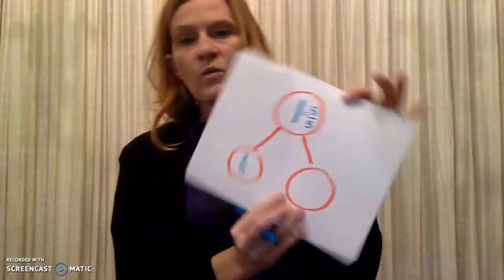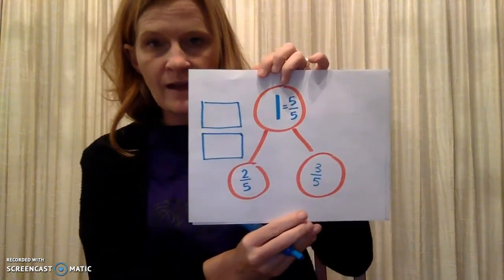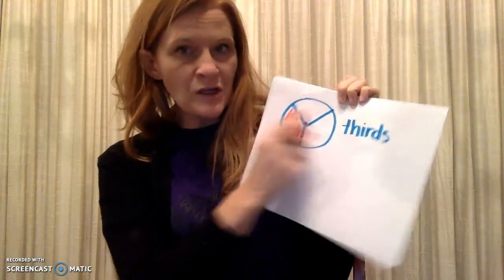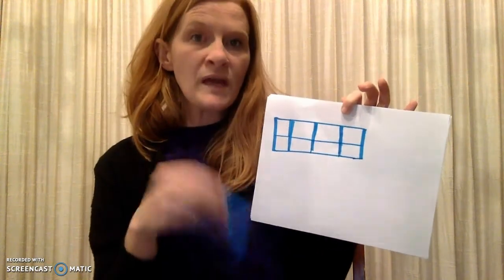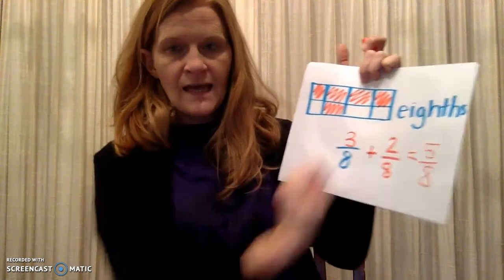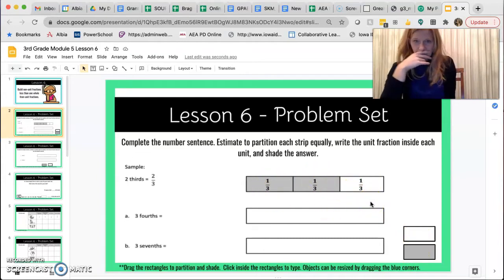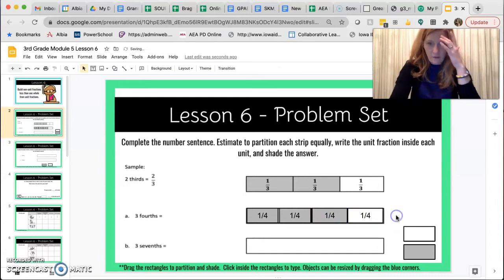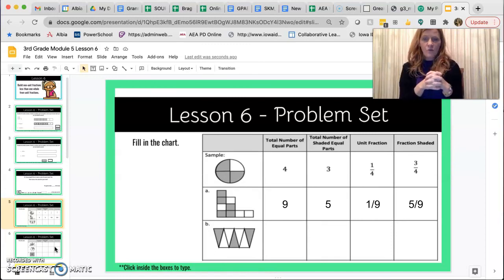Module 5 Lesson 6